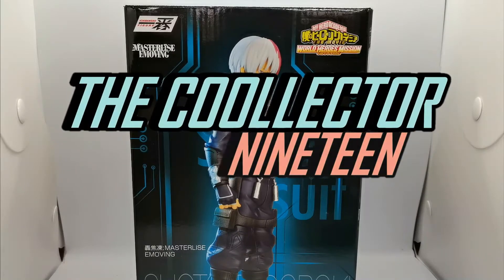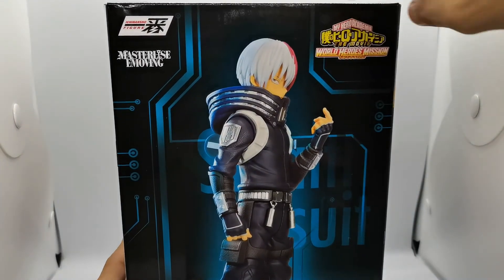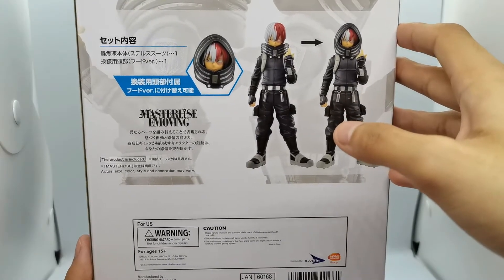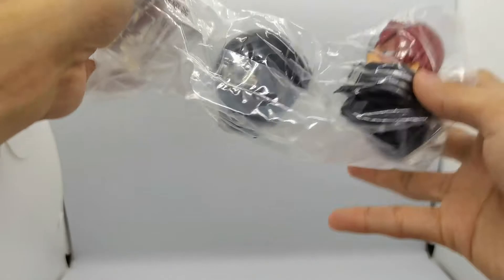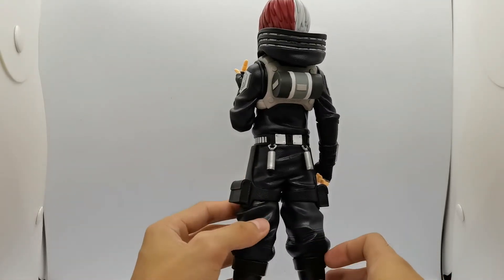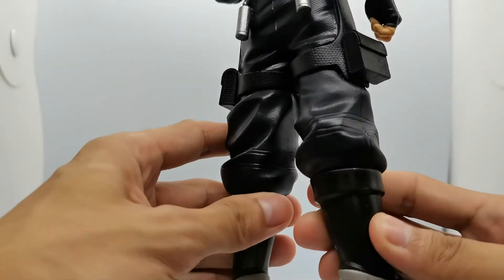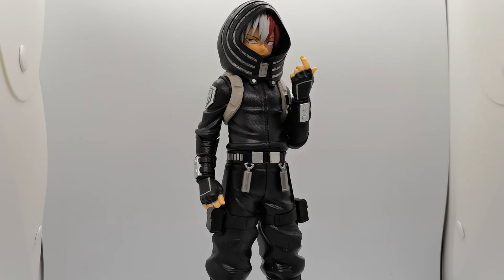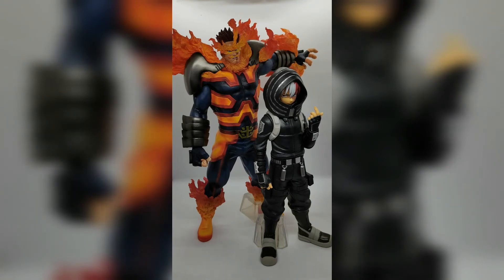Shoto Todoroki Masterlise Emoving | World Heroes' Mission | Ichibansho Figure Review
I got 1 of 3 of the main protagonists in the new MHA movie World Heroes' Mission: Shoto Todoroki! This figure features his stealth look in the which also offers an alternate head sculpt. The set of the WHM figures released by Bandai is probably one of my favorite releases they have done as it also features the Masterlise Extra Endeavor. An awesome figure overall!

I got my personal copy of the figure off Ichiban Toy Kart!

// LINKS //

// MEDIA //